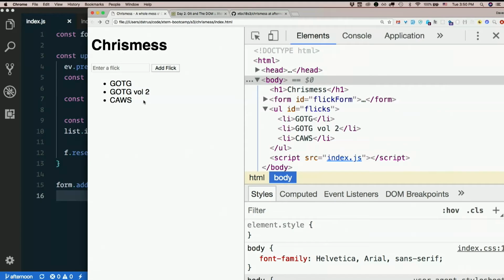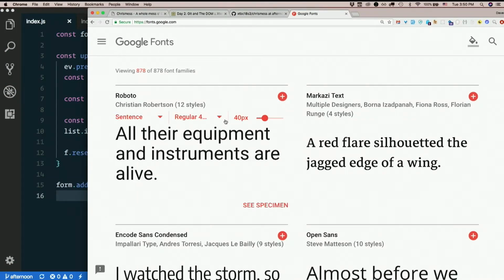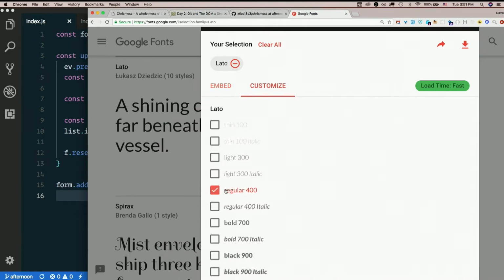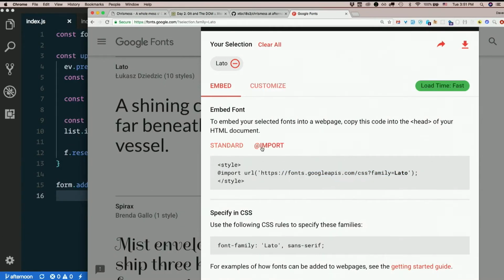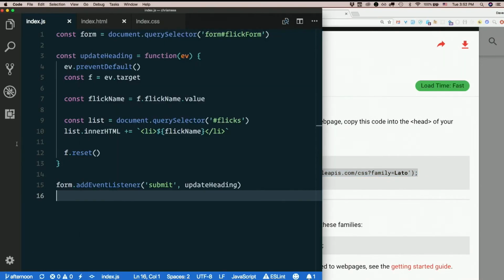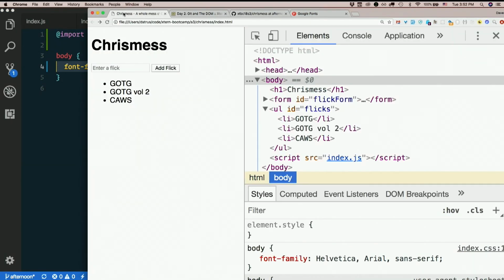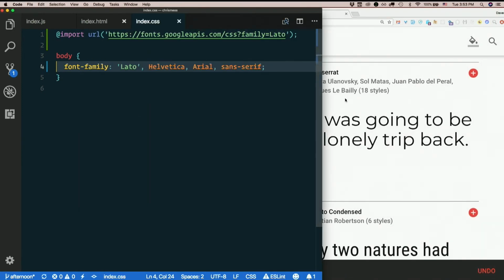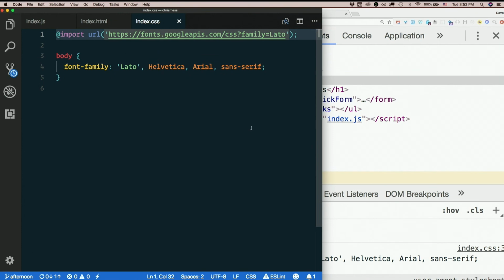Day 2 - Afternoon, part 15: Google Fonts - XTBC 2018 Session 3